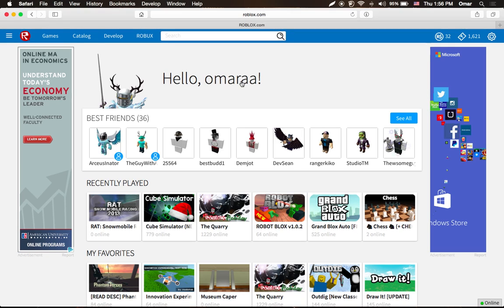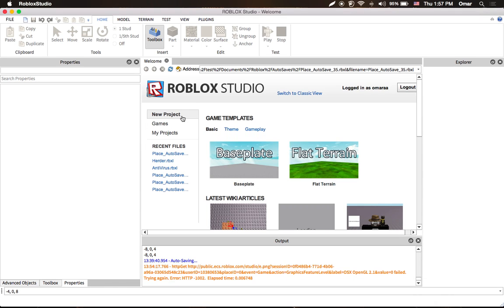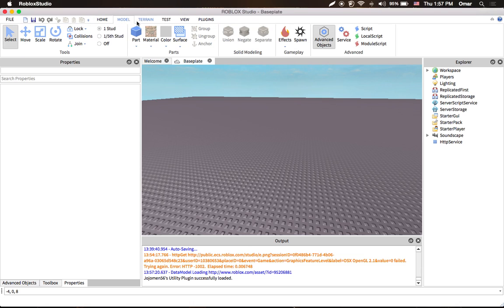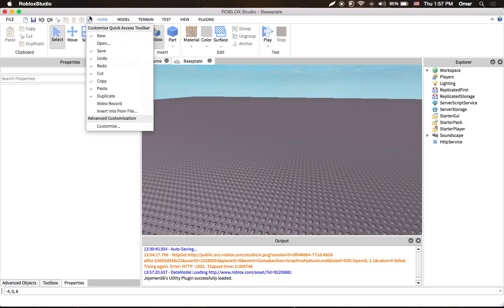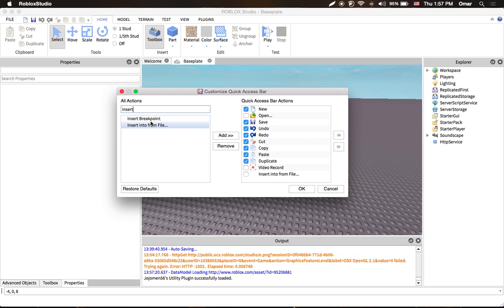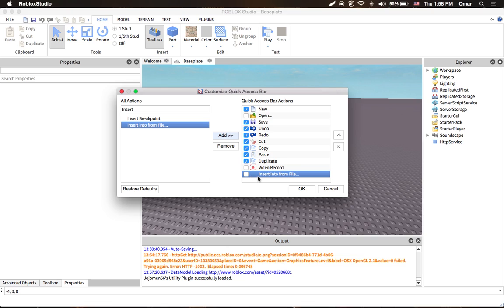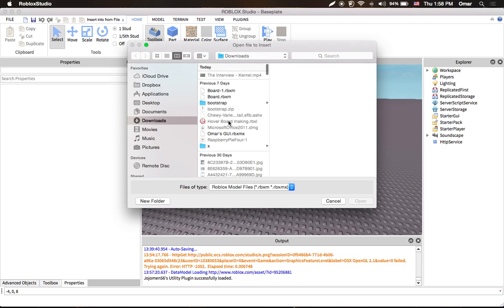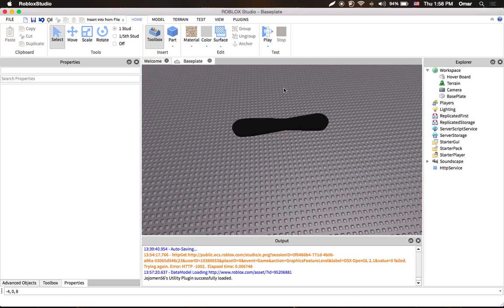How to add models in roblox studio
This will show you how to add models in roblox studio.